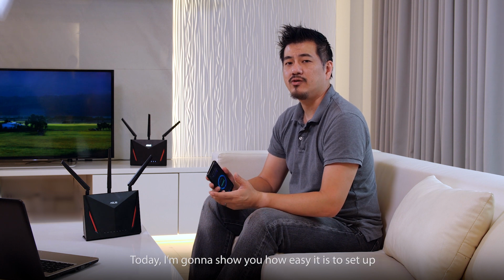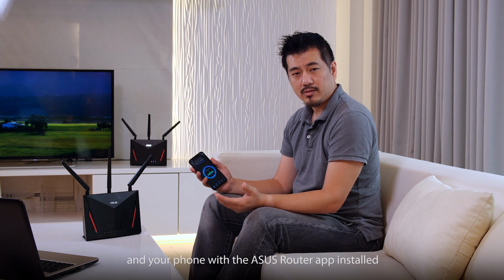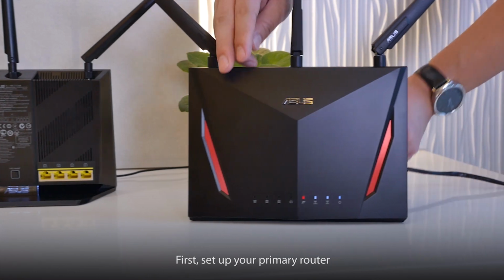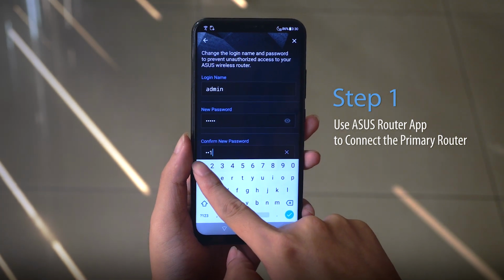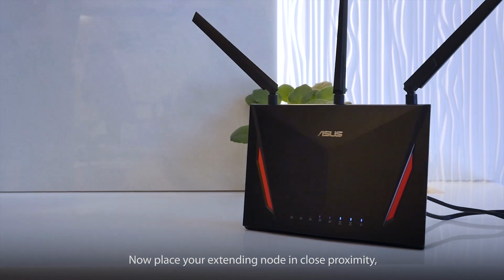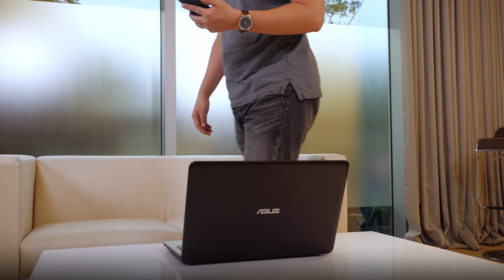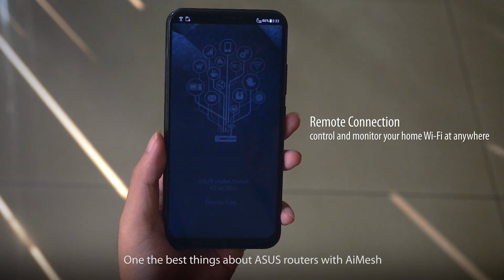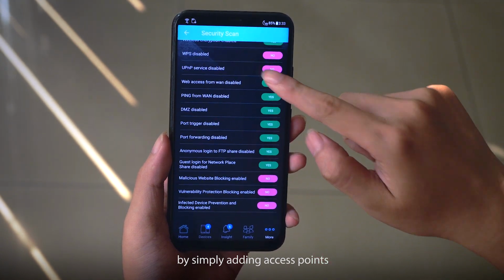Tutorijal - Podesite 2-Pack AiMesh Wi-Fi sistem u 3 jednostavna koraka pomoću ASUS Router aplikacije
ASUS AiMesh tehnologija omogućava da pokrijete velike prostore maksimalno brzim i stabilnim Wi-Fi signalom! Podešavanje je izuzetno jednostavno i izvodi se u samo 3 koraka, uz pomoć ASUS Router aplikacije za mobilne uređaje.